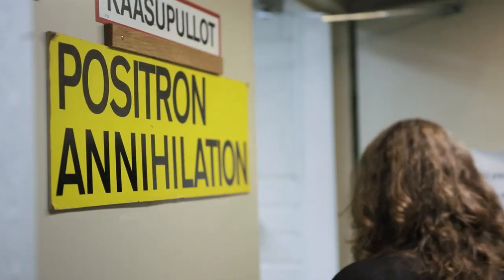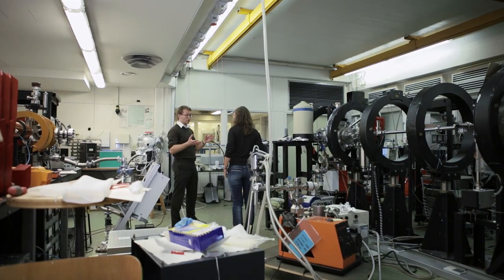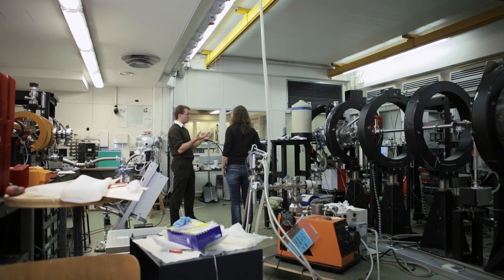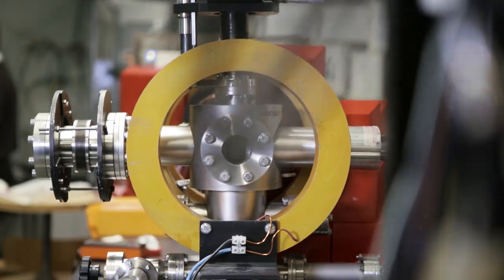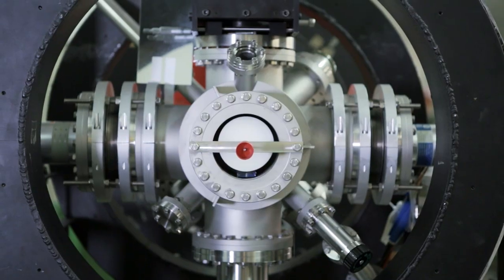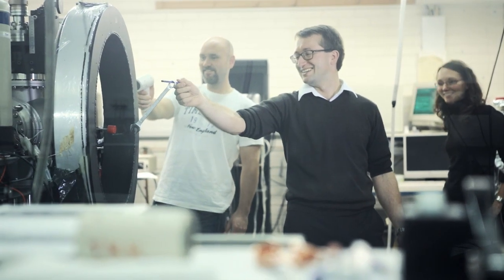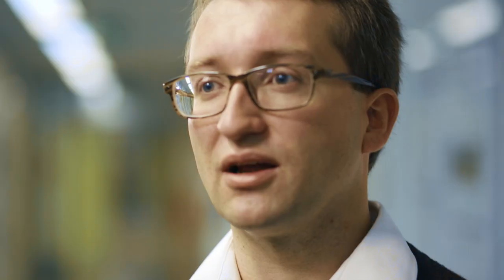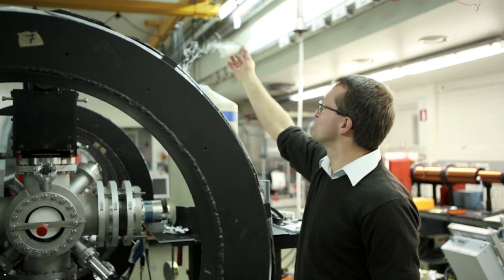Introducing Filip Tuomisto, Associate Professor, Aalto University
Introducing Aalto University Professor at the tenure track Filip Tuomisto from the School of Science, Department of Applied Physics.